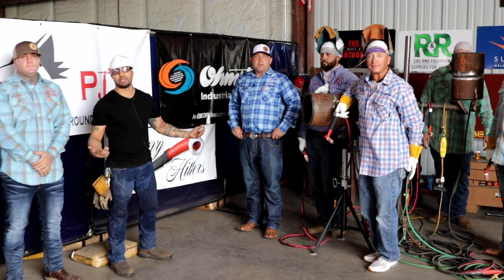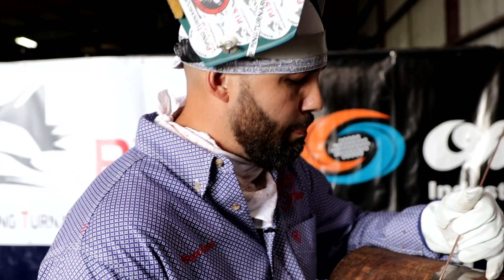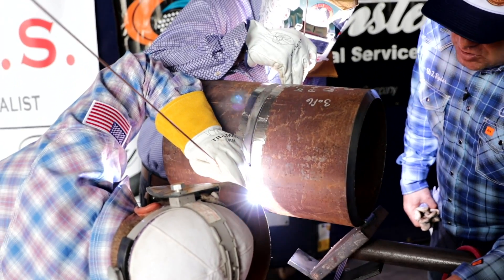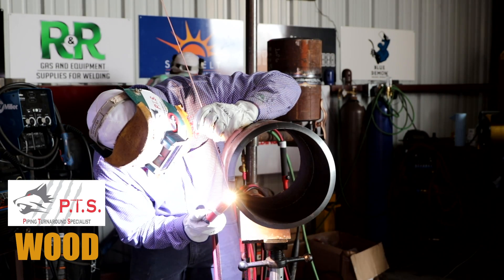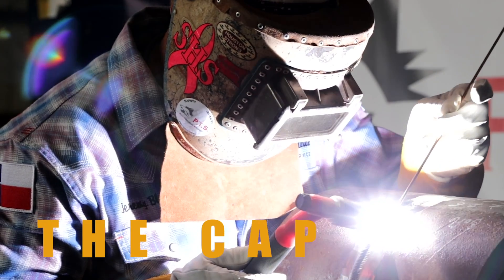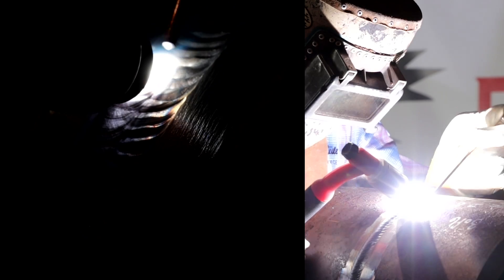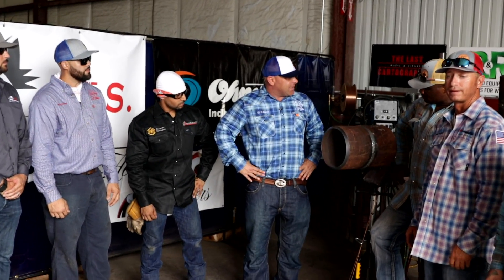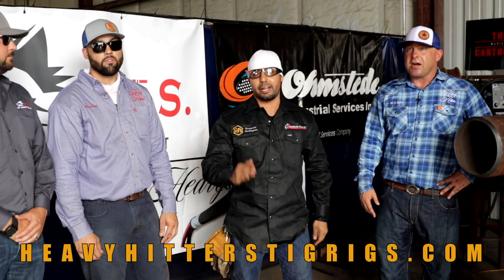TIG Welding 300+ AMPS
Today we got Heavy Hitters in the house and they are going to show us how they weld at 300+ amps to "fill quicker and cap slicker" this can really speed up your production!

"HEAVY DUTY TIG RIGS FOR THE HEAVY HITTERS OF THE WELDING INDUSTRY"